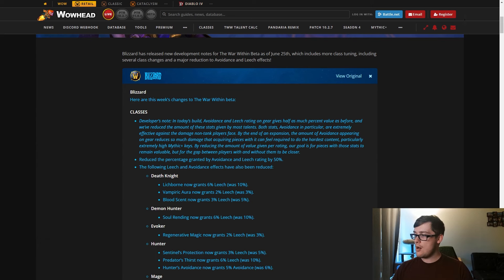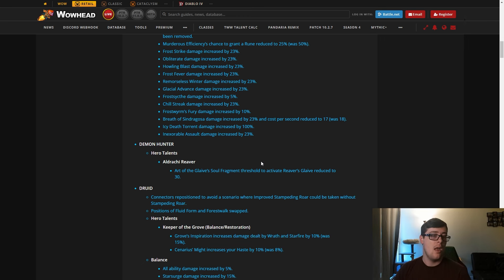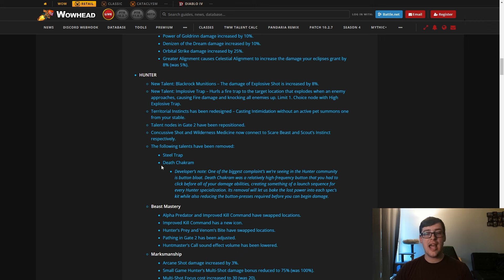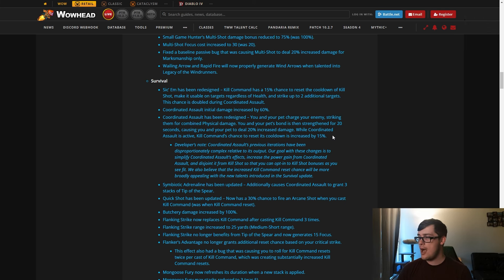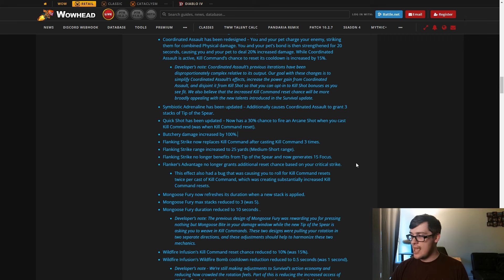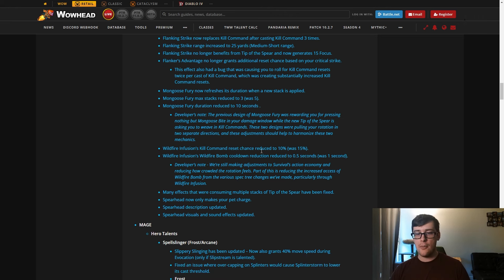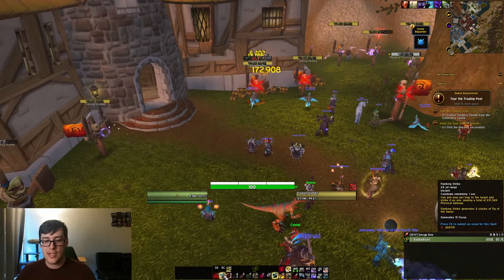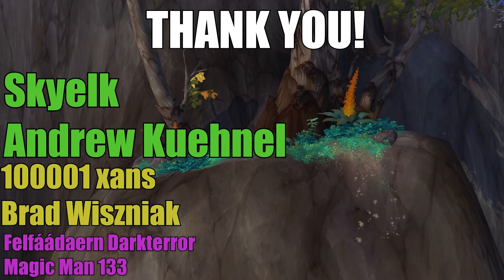Where Are the Havoc Changes??? Survival Hunter Rework looking GOOD!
Another week of changes on the beta, more silence for Havoc Demon Hunter in the War Within. This is kinda kinda crazy at this point honestly, but it is what it is. In other better news, Survival hunter got some more changes and this spec is feeling SOO fun!

If you want to help support me in making bigger and better videos, consider a channel membership! Becoming a channel member gives you access to exclusive badges and emotes, as well as a ton of other perks!

00:00 - Intro
00:26 - Havoc + Leach Changes
03:19 - Survival Changes
12:52 - Closing Thoughts